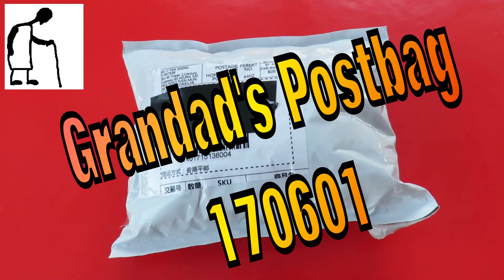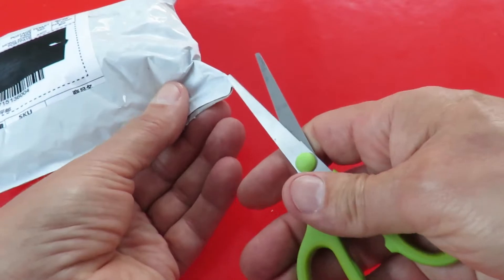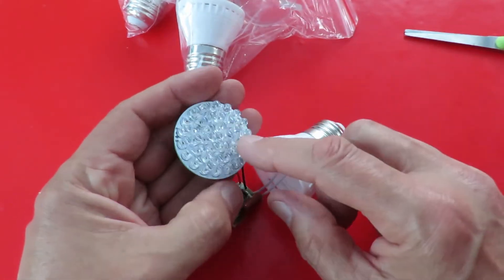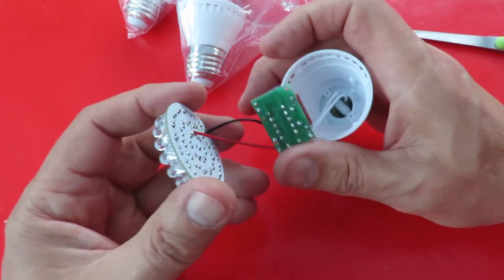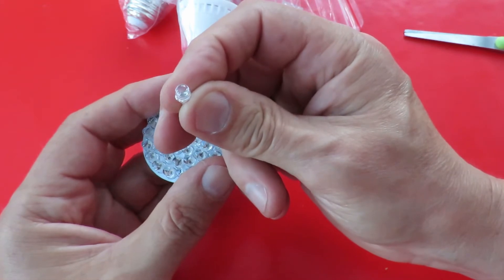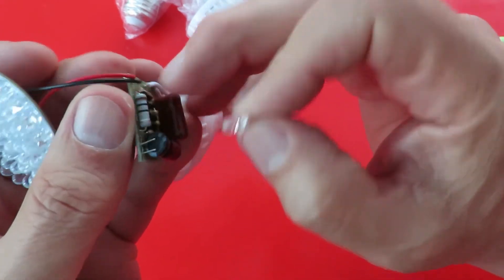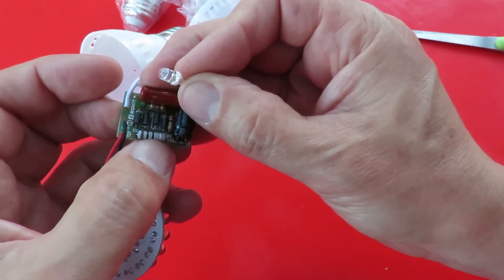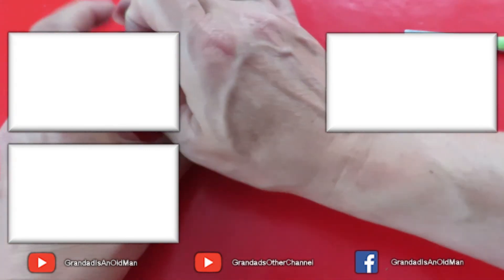Grandad's Postbag 170601 More LED Bulb kits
Grandad's Postbag 170601 More LED Bulb kits. I built one of these kits a while back and tried to be clever by using IR LEDs, unfortunately when I switched it on it failed. I checked the LEDs and most of them where dead. My initial diagnosis was that I had probably allowed the back of the LED array to make contact with the live mains power terminations. However in the comments several people pointed out that IR LEDs forward voltage is only around 1.4 volts whereas normal white LEDs are over 3 volts so there is a good chance I fried them by giving them double the voltage they were comfortable with. My plan is to try again with IR LEDs but change out the resistor for at least double the value or maybe even a potentiometer so I can adjust it down from a high value and see what it seems comfortable with.
The listing for the IR LEDs I purchased show Forward Voltage (V): 1.2-1.4V so they probably had a bit of a surprise :-) Whites are listed at 3 - 3.4 volts

50Pcs Led Lamp Ir Infrared 5Mm 940Nm Ic New U
38 LEDs Energy-Saving Lamps Suite without LED DIY Kits